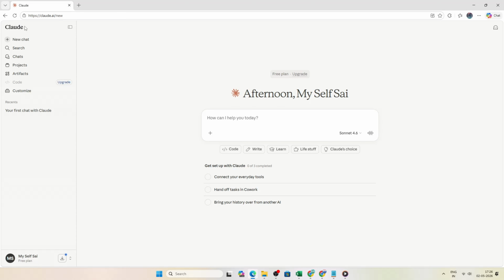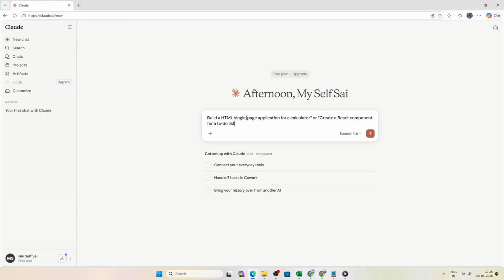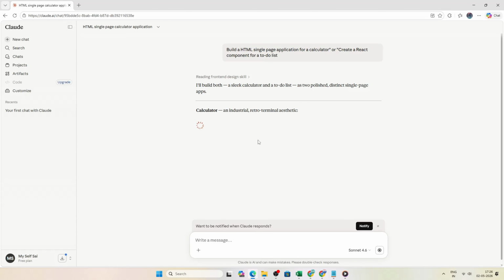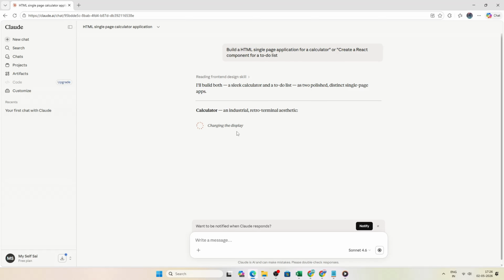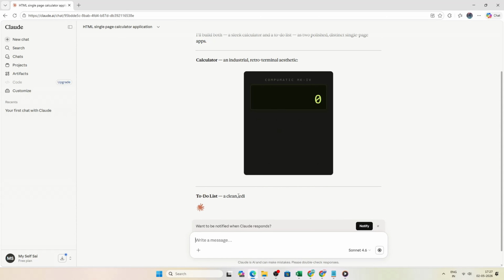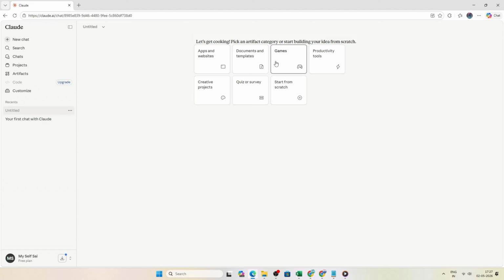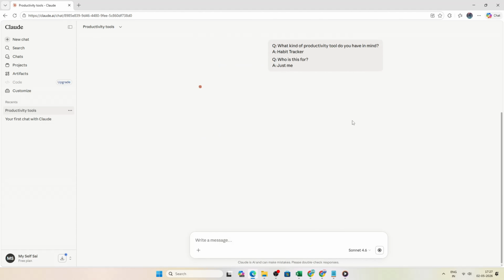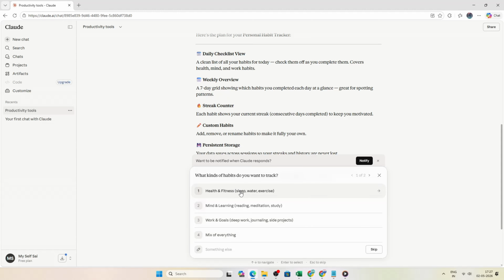How To Create An Artifact In Claude AI (Step By Step)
Learn how to create an Artifact in Claude AI with this step-by-step Anthropic Claude tutorial. Using Claude 3.5 Sonnet Artifacts allows you to generate code, web pages, and diagrams in a dedicated UI.